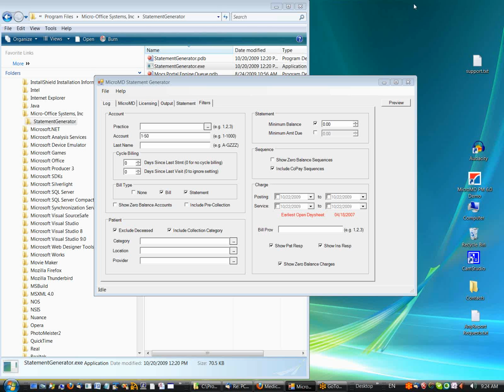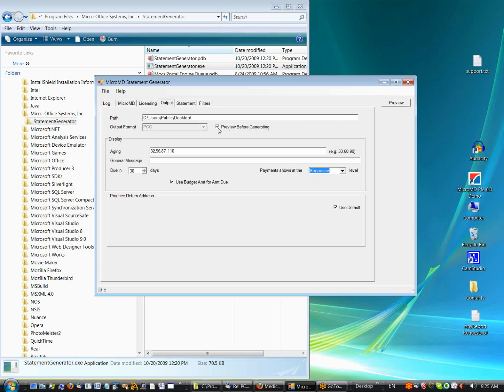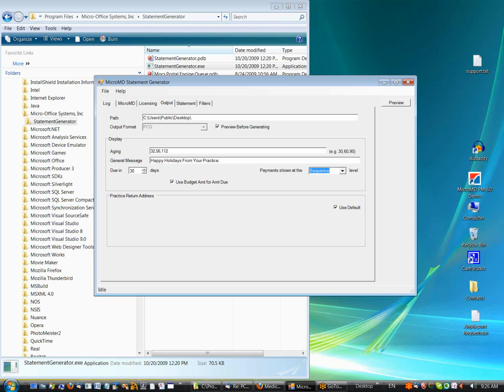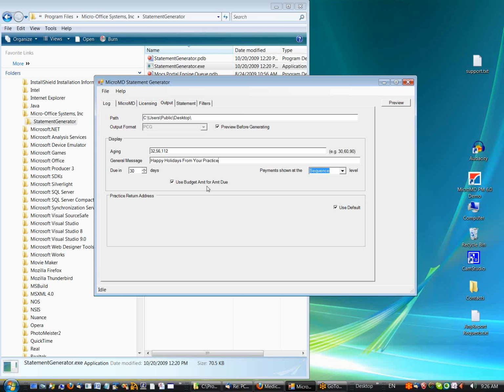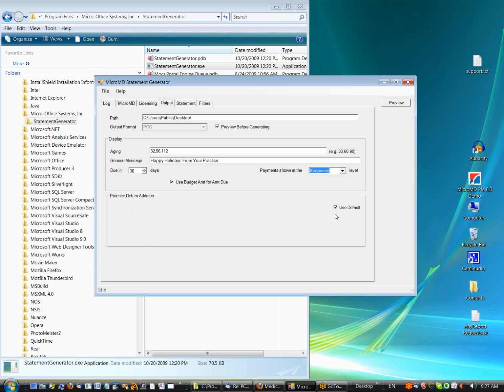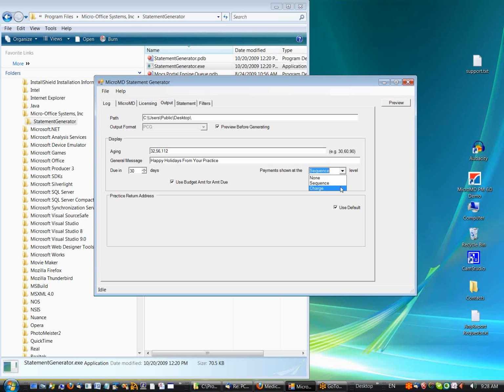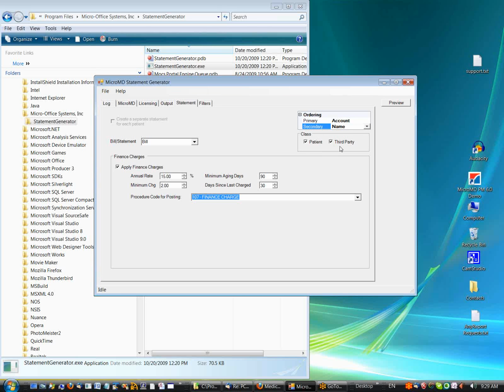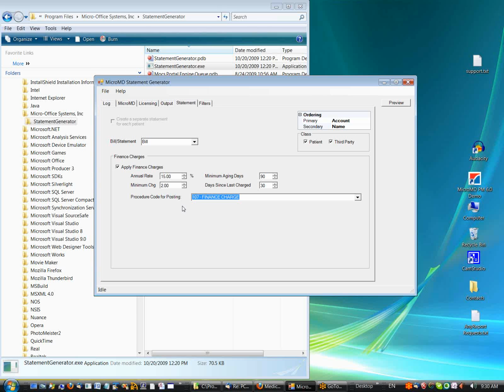Statement Generator For MicroMD: Features & Settings Part I - Micro-Office Systems, Inc.